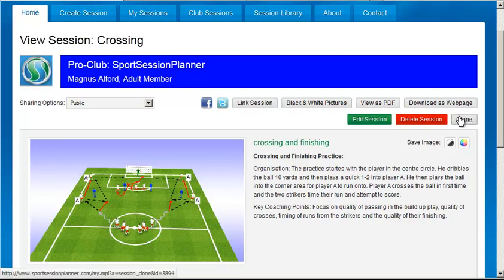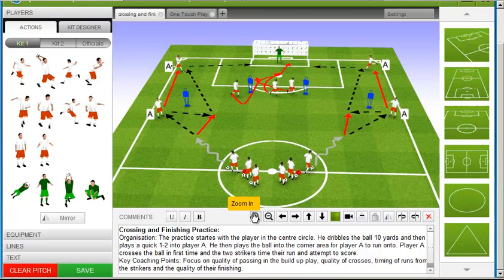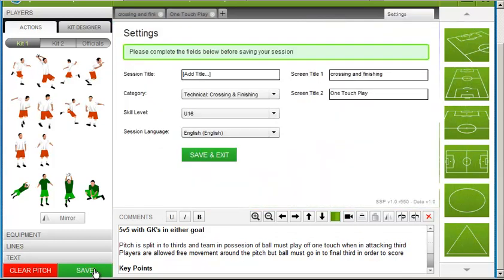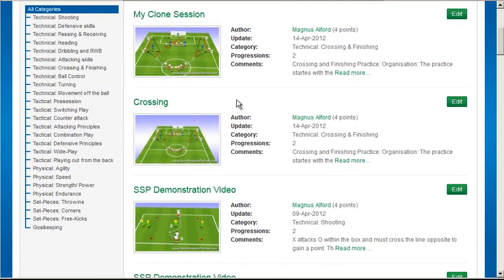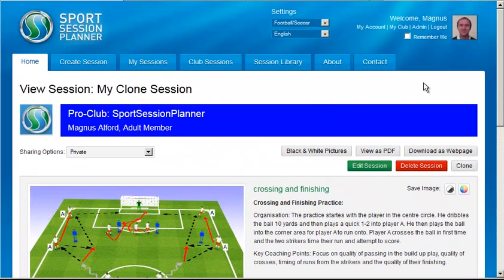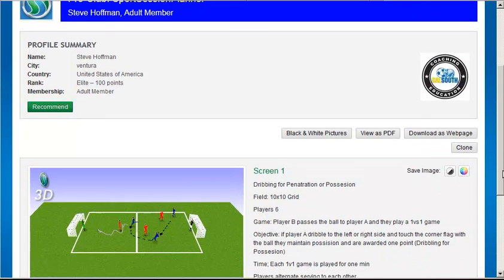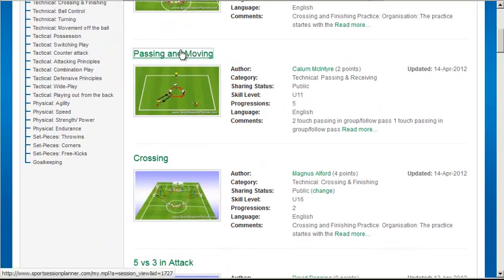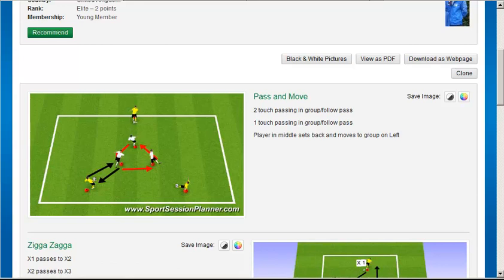Cloning Entire Sessions in SportSessionPlanner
How to clone (take a copy of) an entire SportSessionPlanner session, and when sessions are available to be cloned.